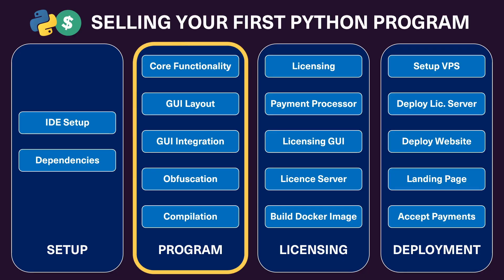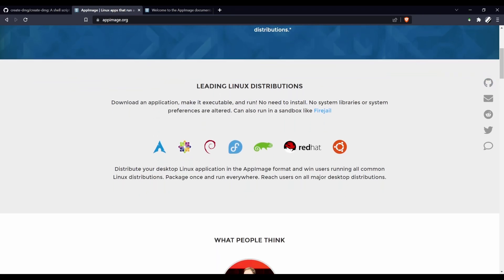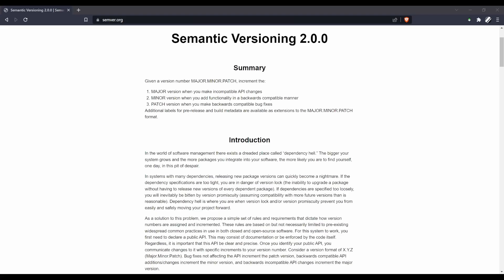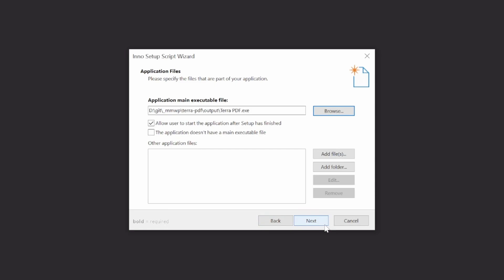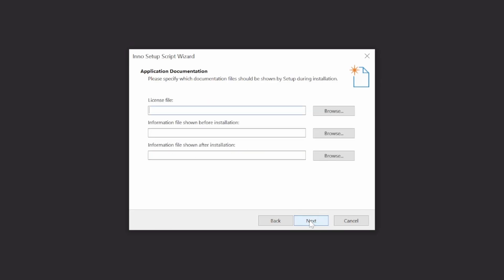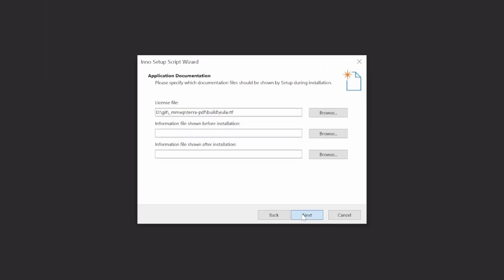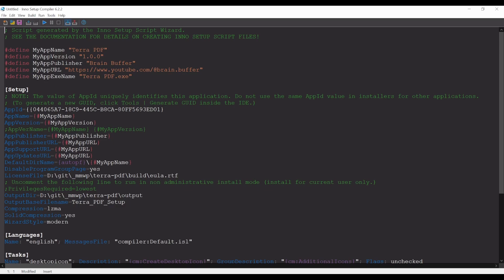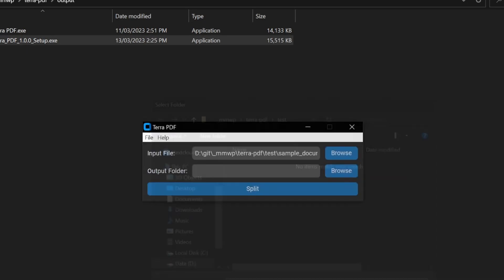Turn Your .exe into a Seamless Install Wizard - Sell Your First Python App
SHADOW (INSTALL) WIZARD MONEY GANG! WE LOVE CASTING SPELLS!!🧙

In this video we create a fast, simple and easy-to-use installer for our app to make distribution and installation as simple as possible. To do this, we use an awesome piece of free software named Inno Setup (link below). We also cover some basic considerations when creating an end user licence agreement (EULA), as well as the easiest way to find a template. In the worst case scenario, you can always just read a EULA (something you've probably never done before, because honestly, who does???) from an existing program if you need some inspiration.

// TIMESTAMPS ⌛
00:00 - What Happens When You Don't Use An Installer?
00:17 - What We're Up To
00:31 - Mac and Linux Installer Alternatives
00:52 - Installing Inno Setup
01:12 - Creating an Installer Script
04:17 - What's Next?

○ OBS
○ Inkscape
○ GIMP (not what you think it is 🙃)
○ Canva

It really means a lot to me, and helps me make more videos just like these.

Thanks once again and have a great day! 😊